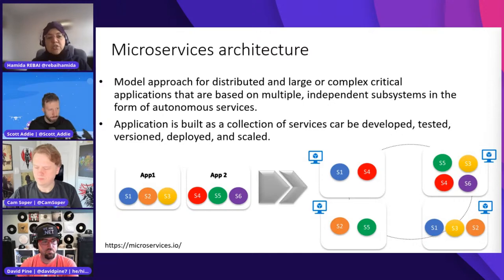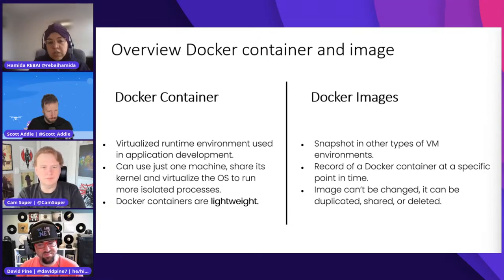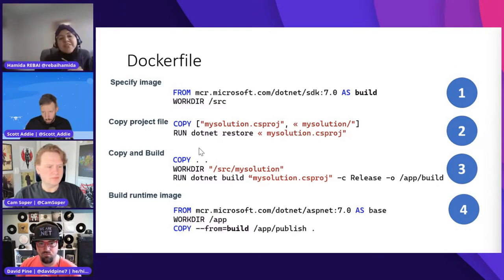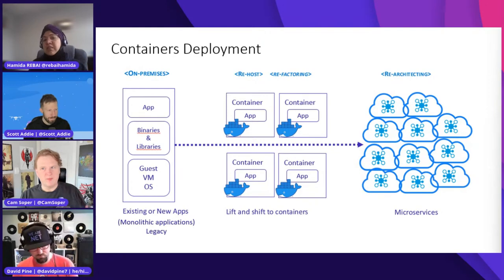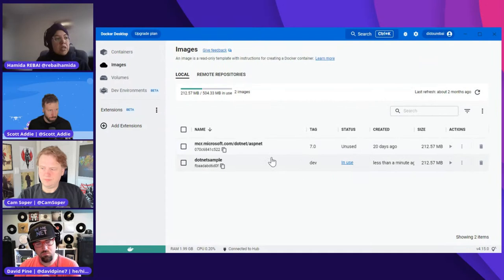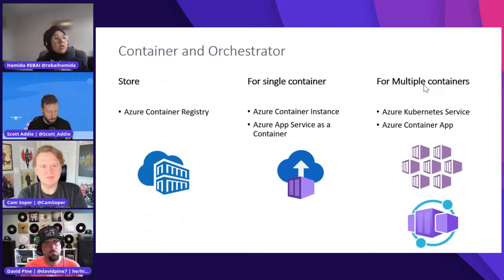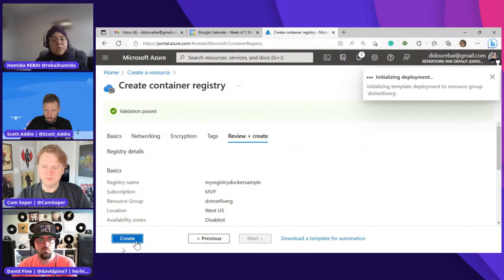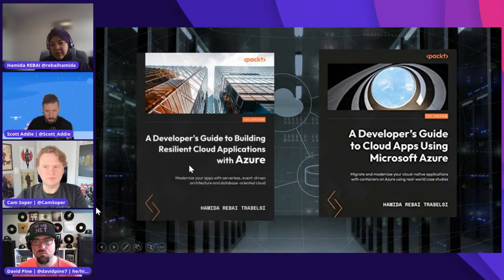On .NET Live - Modern cloud applications using containers in Azure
Join us Monday as we welcome this week's guest, author and community MVP Hamida Rebai! Hamida discusses building apps using .NET, containers, app migration and modernization, and building cloud-native applications. She'll also tell us about her book, "A Developer's Guide to Cloud Apps Using Microsoft Azure."

Chapters:
00:00 Livestream begins
03:09 Welcome to On .NET Live
03:34 Welcome special guest, Hamida Rebai
04:49 Modern Cloud applicaions using containers in Azure
05:31 On today's show
06:08 Microservices Architecture
09:27 Containers and Docker
12:31 Overview Docker Container and Image
17:49 Dockerfile
31:25 Setting Up Your Development Environment
34:01 Demo: Building a Docker Image
01:01:19 Learn more
01:02:45 Wrap

Featuring: Hamida Rebai (@RebaiHamida)